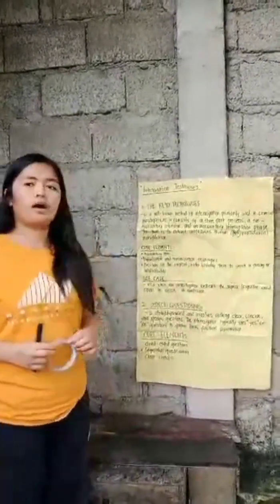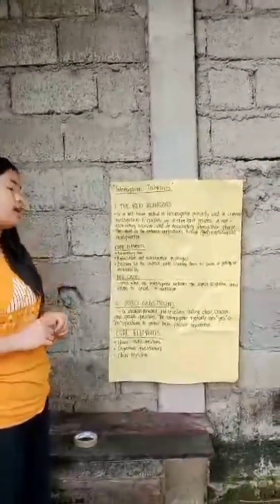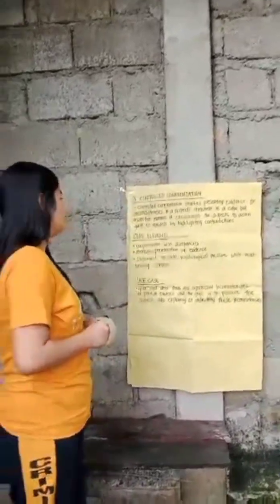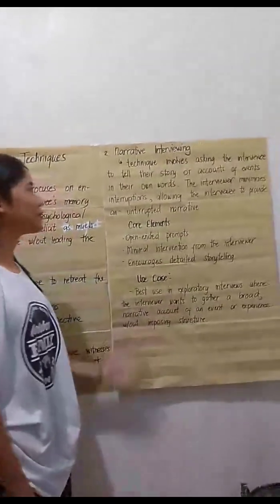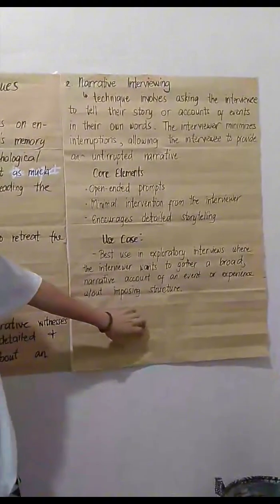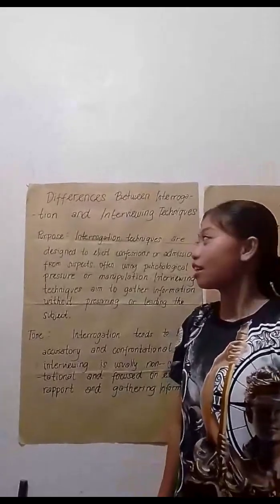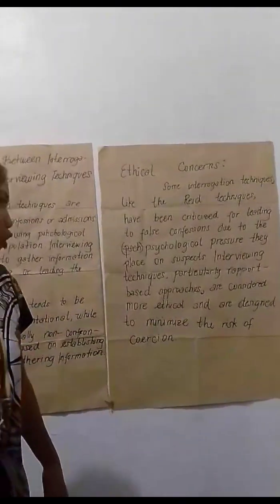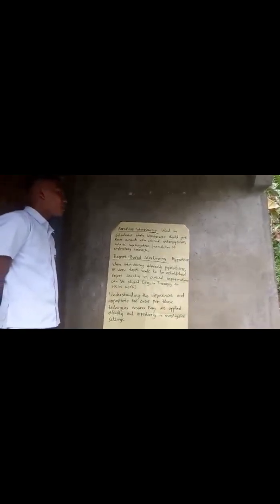October 20, 2024